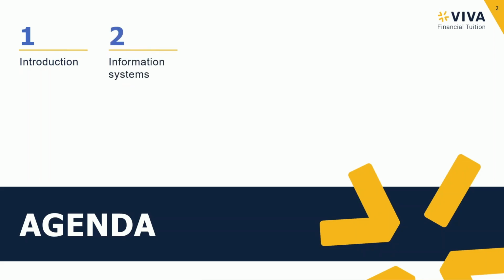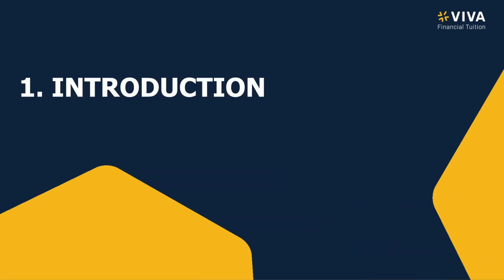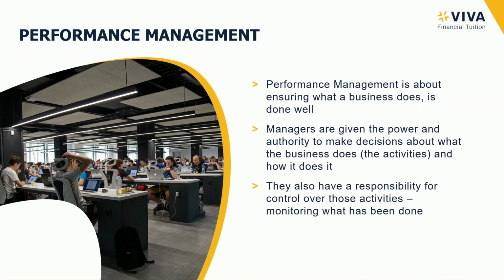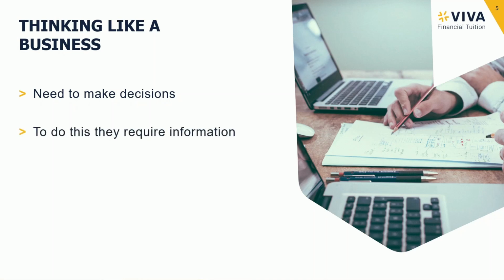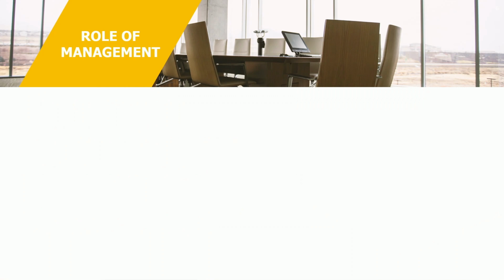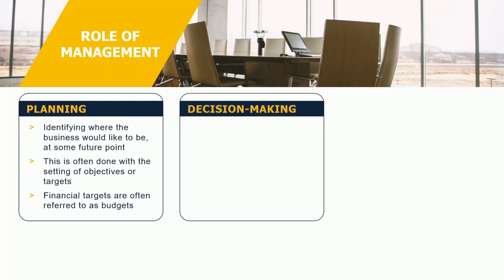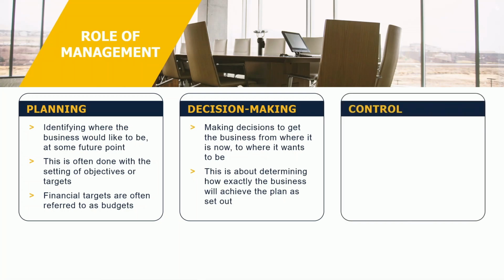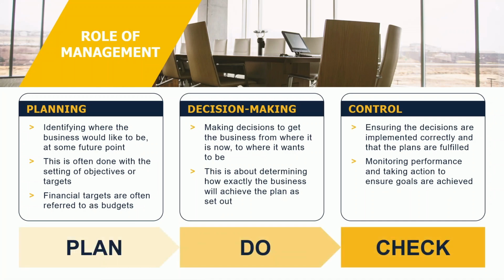ACCA Performance Management (PM) Course: 1. Introduction to Performance Management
Lecture 1 from Unit 1 of VIVA's premium on-demand ACCA Performance Management (PM) course, delivered by world-renowned tutor Karl Ballard.